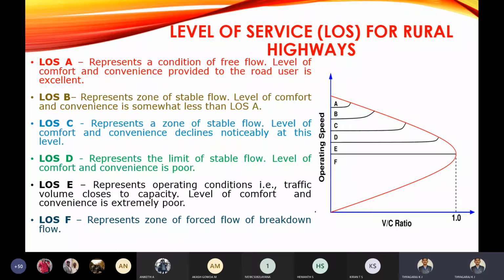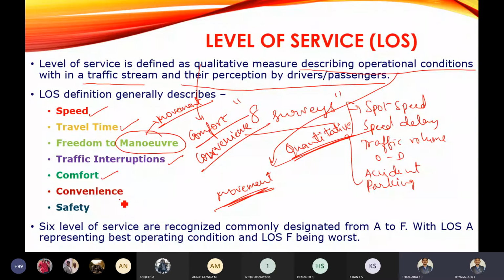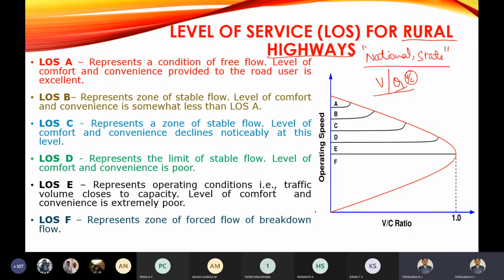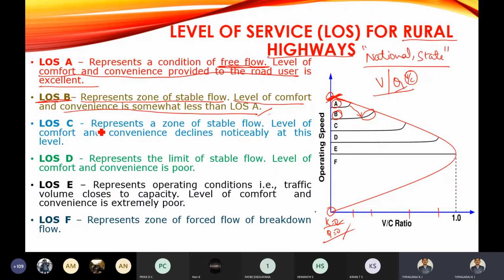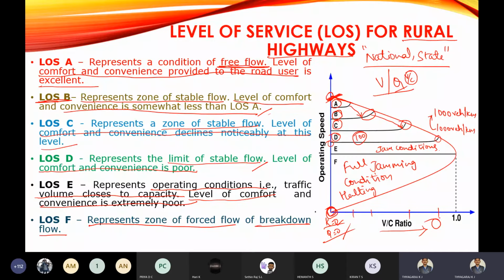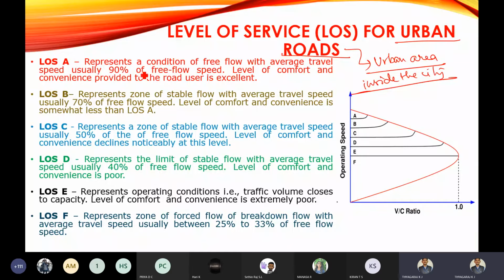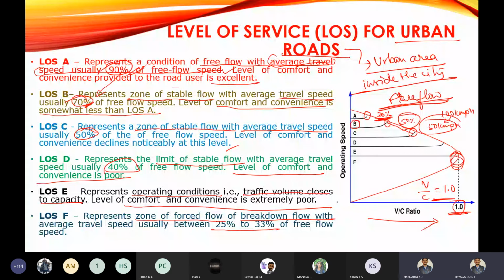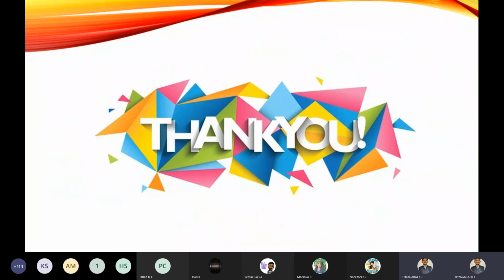18CV652 - TRAFFIC ENGINEERING - LEVEL OF SERVICE